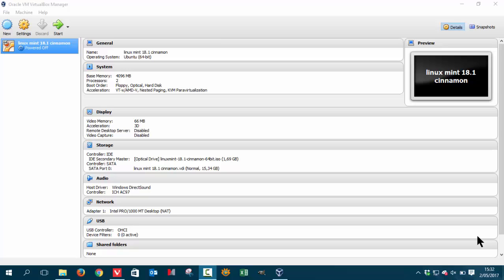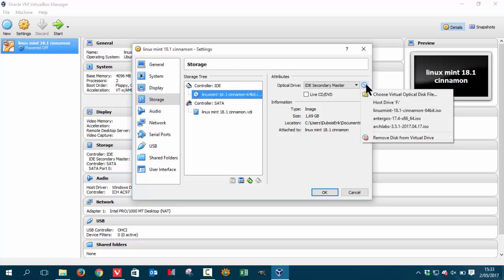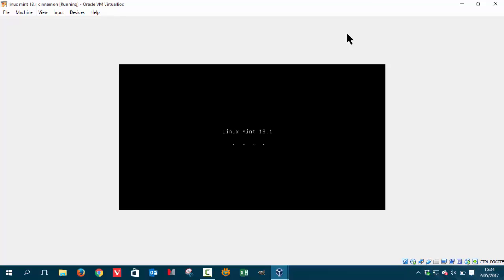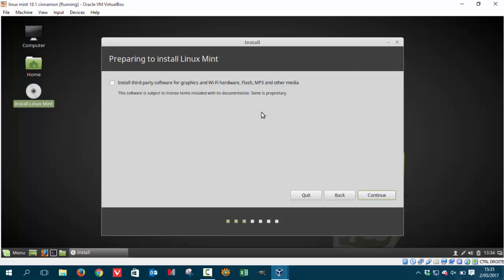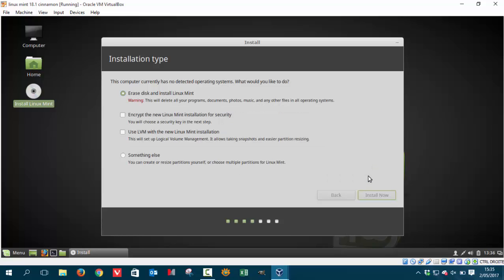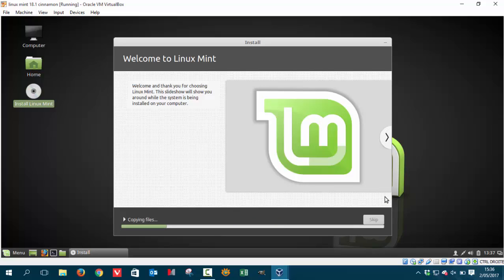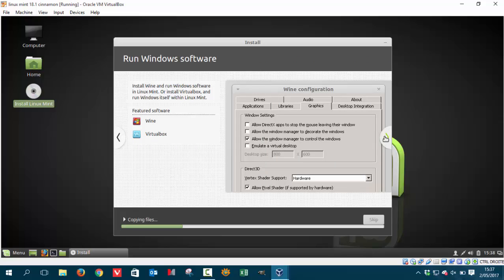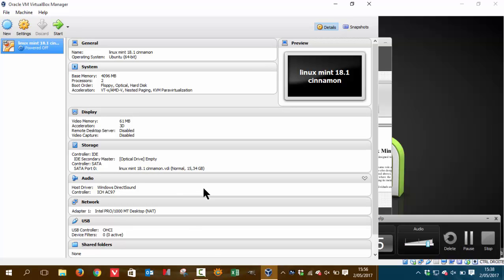Installing linux mint 18.1 cinnamon on virtualbox on windows 10 - settings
- how to set virtualbox?

If you come across an operating system you can perform a clean install on an ssd or harddisk. That would be my first choice. On a desktop system you can easily switch the ssd or harddisk and do a clean install and really get the feeling how fast an operating system works.

If you do not want/can install it on an ssd, you can first install your operating system on a virtual box and see what it looks like before deciding to install it on an ssd.

We will show you where to download virtualbox. Change the settings in this tutorial :